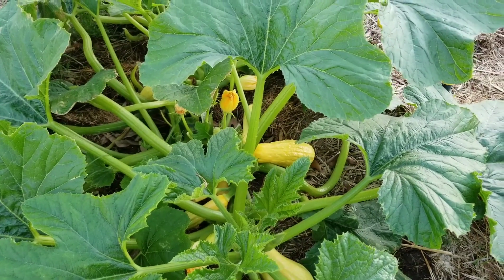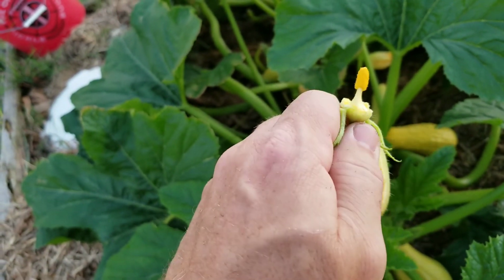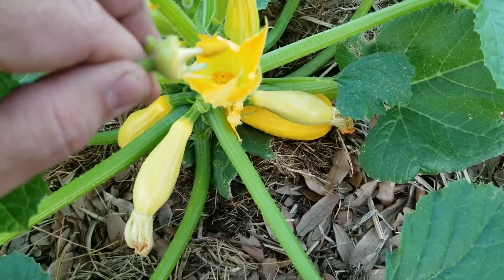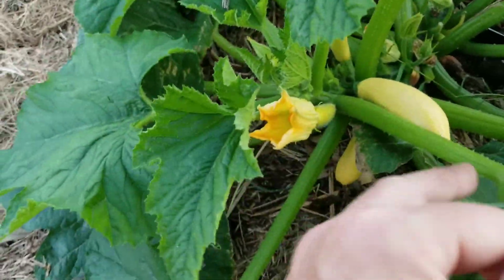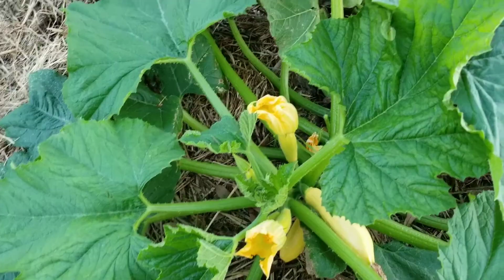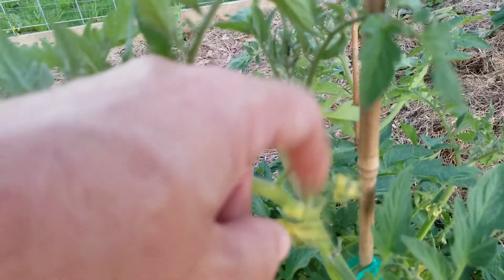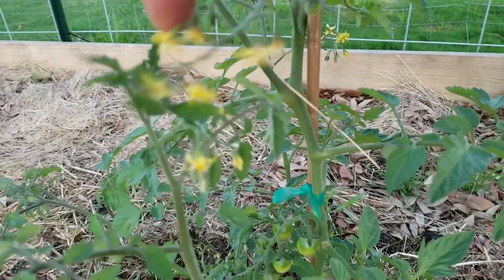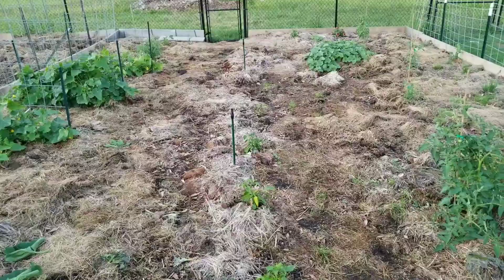Lack of pollinators? No problem, self pollinate your vegetable plants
This is how I help produce more squash, zucchini and tomatoes in my garden when there is a lack of pollinators.